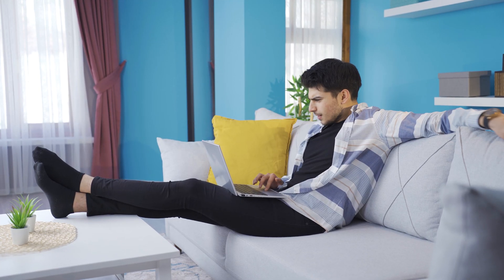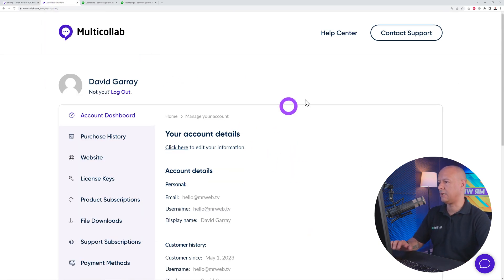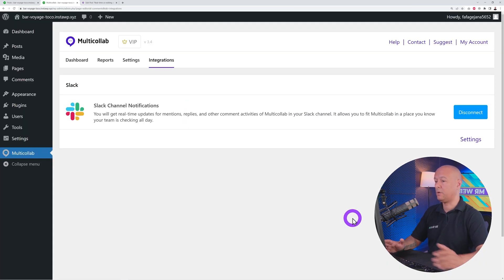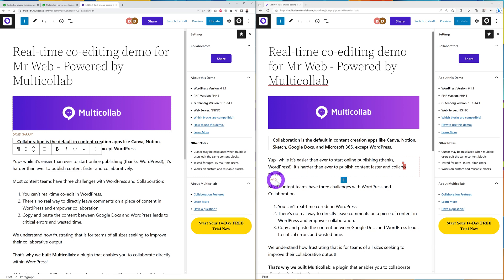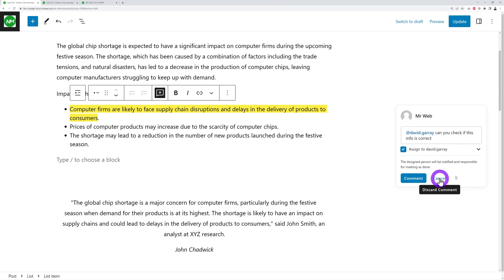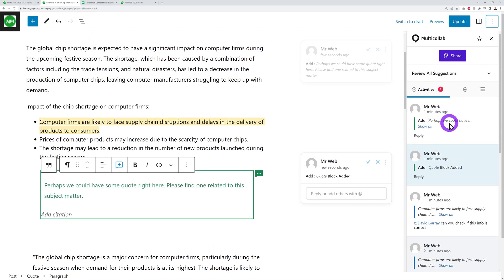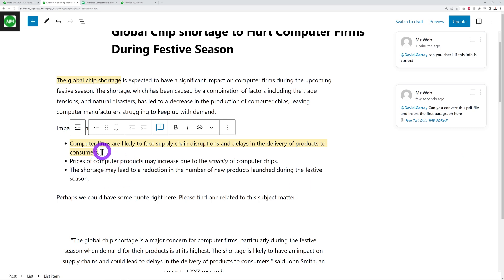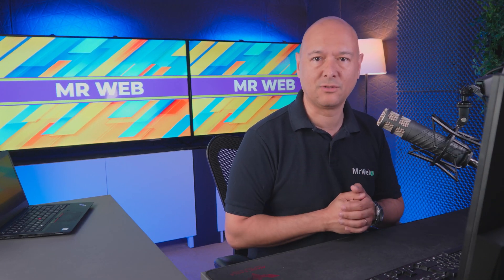Multicollab - The ONLY WordPress Gutenberg Collaboration Tool You've Probably NEVER Heard Of 💡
Multicollab is a game-changing plugin for WordPress website owners and developers alike. This powerful tool is designed to make collaboration on Gutenberg projects faster, easier, and more efficient than ever before. Whether you're a solo developer or part of a team, Multicollab is the ultimate collaboration tool that you need to take your WordPress projects to the next level. If you're looking for a powerful and easy-to-use collaboration tool for your WordPress website, look no further than Multicollab.

✅ TRY MULTICOLLAB TODAY